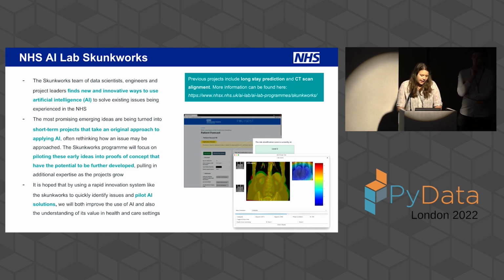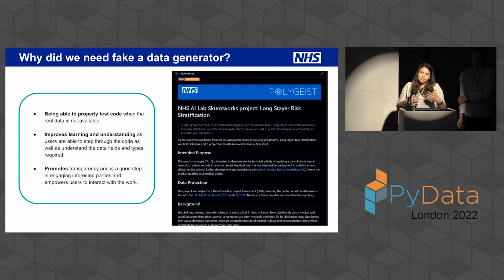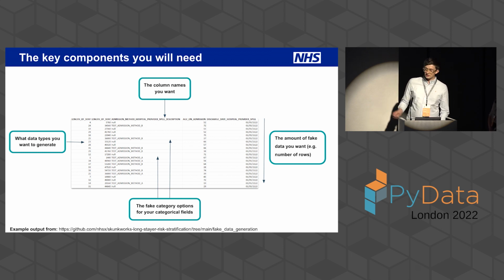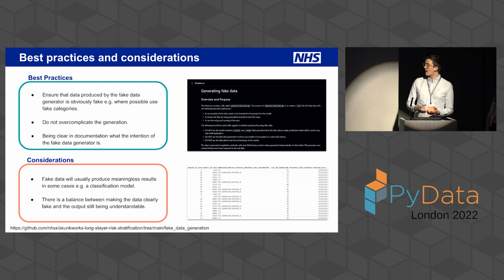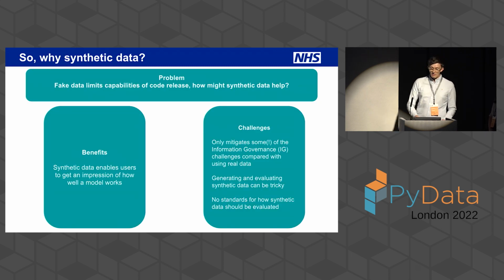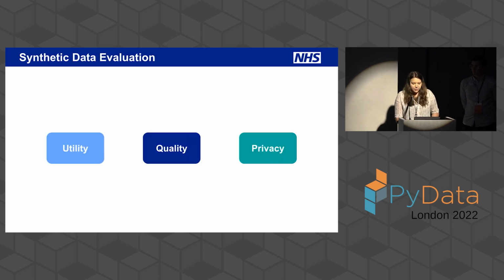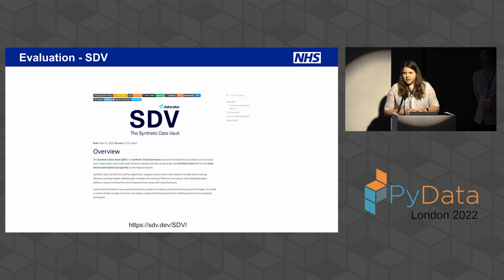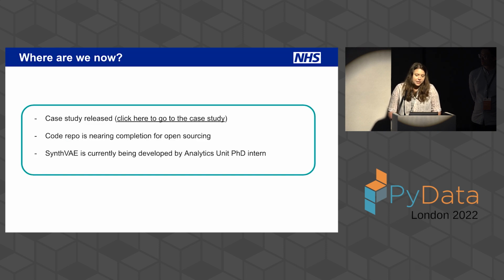Cooper and Hall - Making Fake Data Generators for Open Source Healthcare Data Science Projects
Matthew Cooper and Jennifer Hall Present:

Making Fake Data Generators for Open Source Healthcare Data Science Projects

00:00 Welcome!